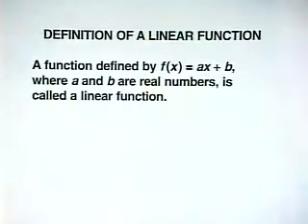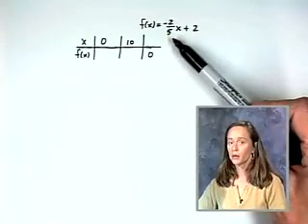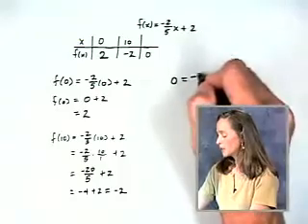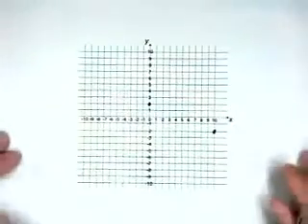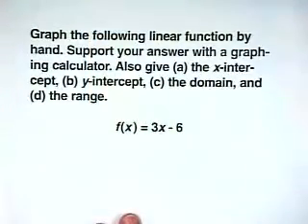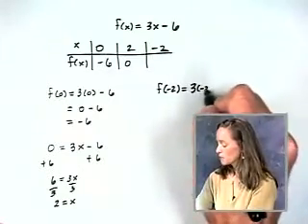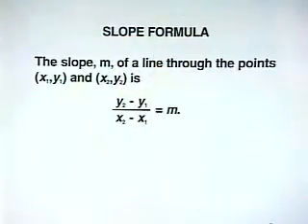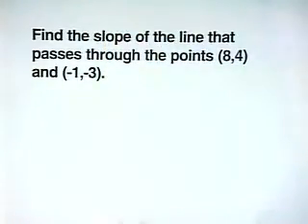Linear Functions Part 1 of 2